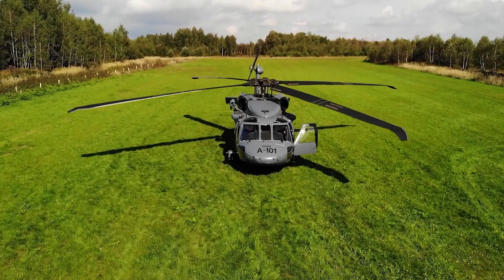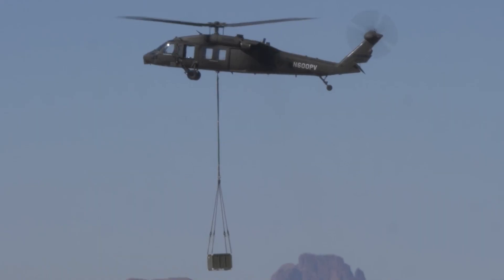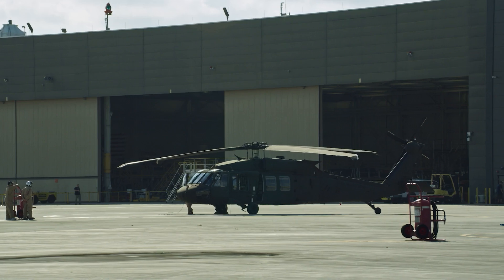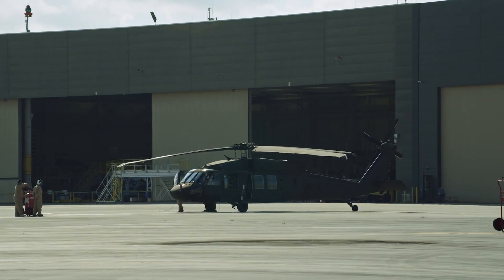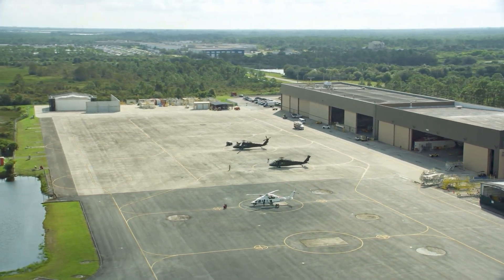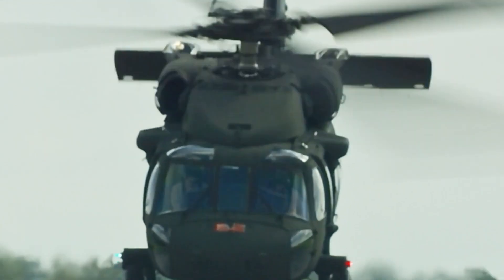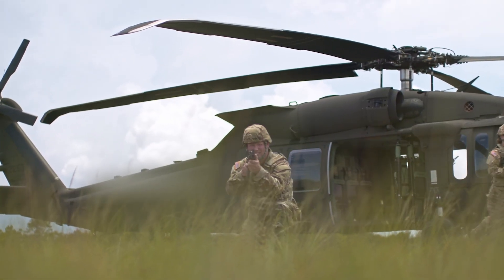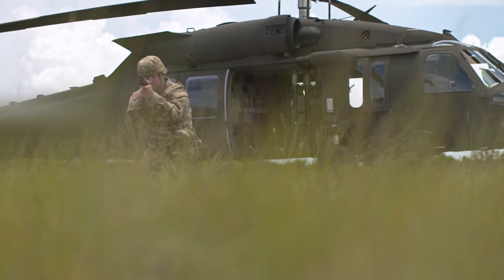Lockheed Martin - The essential nature of Black Hawk and rotary wing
The Black Hawk helicopter is expected to work for decades. Lockheed Martin is working on solutions keep the aircraft up to date. Breaking Defense's Barry Rosenberg spoke to Hamid Salim, the Vice President of Army and Air Force Systems at Sikorsky in Arlington, Va.